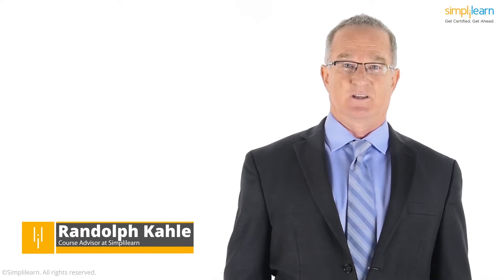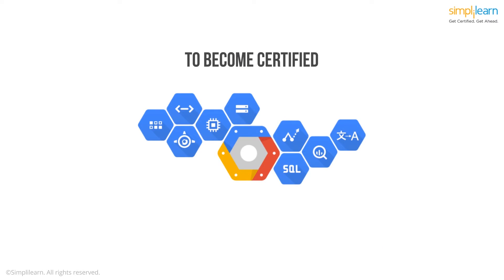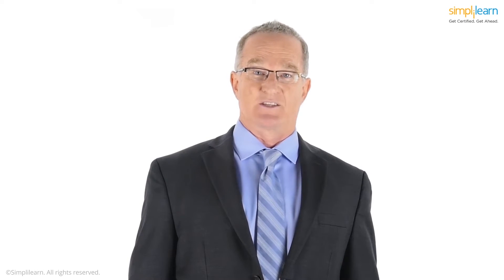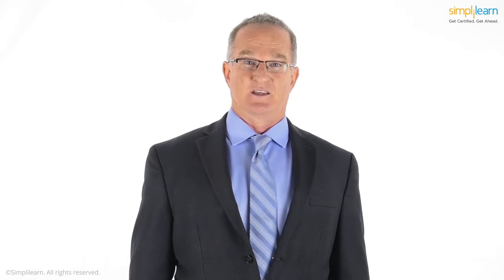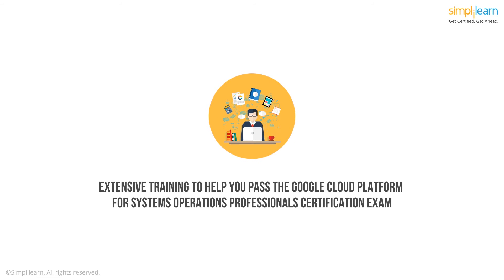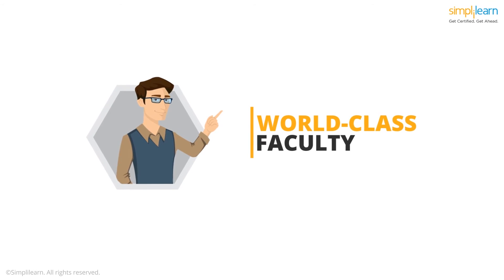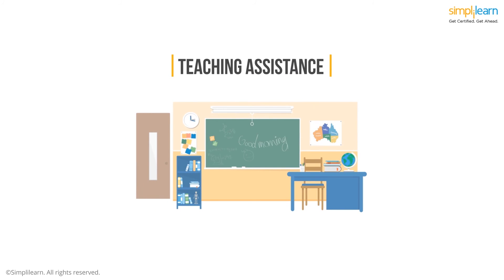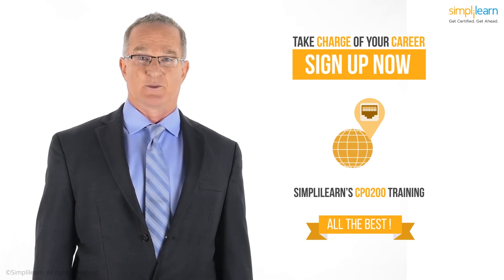Google Cloud Platform For Systems Operations Professionals Training | Simplilearn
️🔥Cloud Computing and DevOps Certification Program, delivered by Simplilearn in collaboration with Purdue University

Google Cloud Platform - Qualified Systems Operations Professional (CPO200) will introduce you to the implementation of application environments and public cloud infrastructure using Google Cloud Platform. Through instructor-led online classrooms and hands-on labs, you’ll learn to deploy cloud infrastructure components such as networks, systems, and applications.